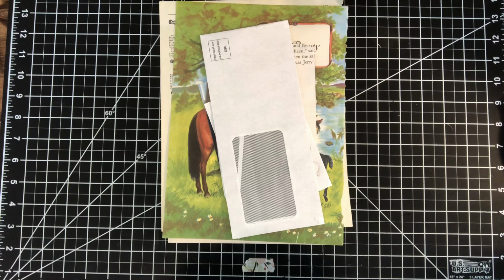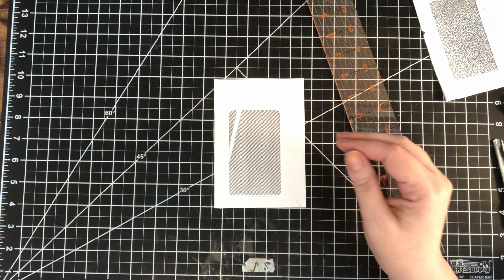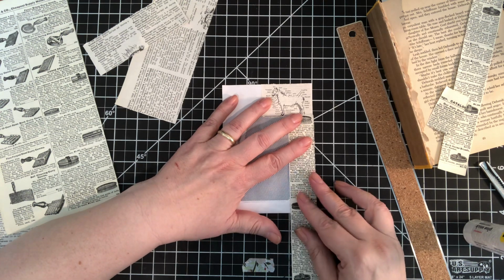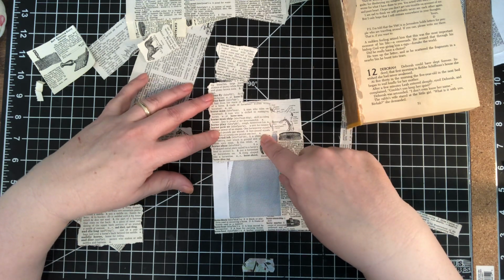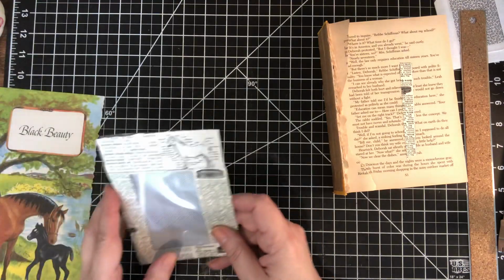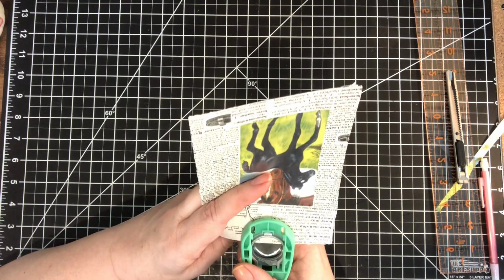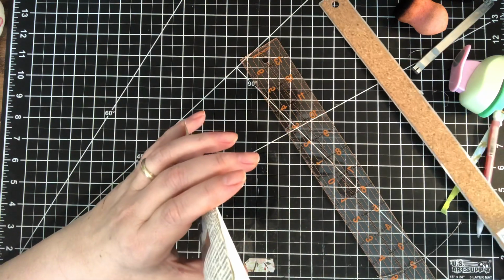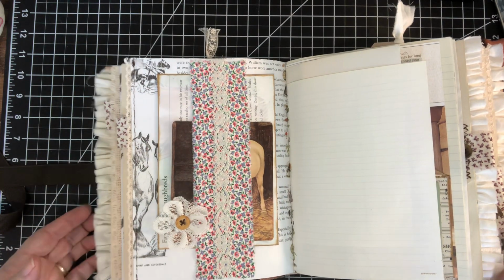Craft with me | A little more work for my Horse journal | Almost done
Did the junk envelope pocket I was going to do yesterday.  Also, a bit of a chat.

A special Thank You to Catherine @Sunnyside journals, Nancy @Wishes and Weeds and Gayle @Gayle Agostinelli for all the wonderful times I have spent watching and learning from your videos. It has been a sanity saver over the last almost year. So, a heart felt thank you!

Credit I forgot to give in my video to @Angela Kerr for what I called the “flippy flappy thing”. :)